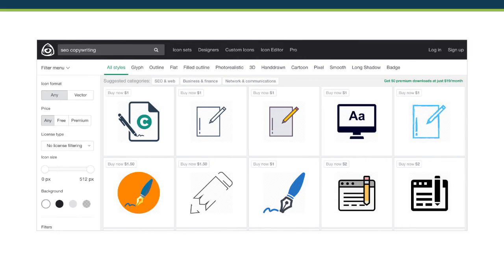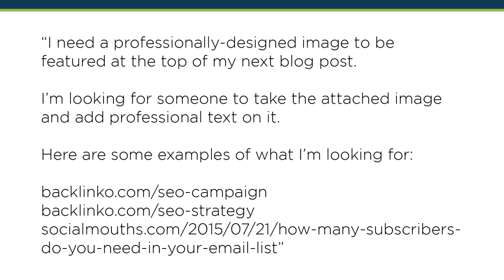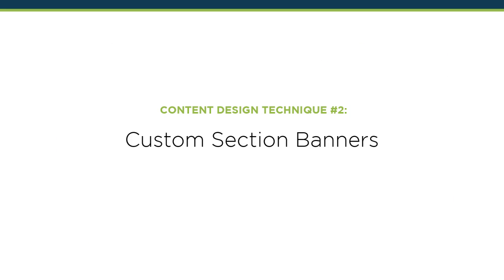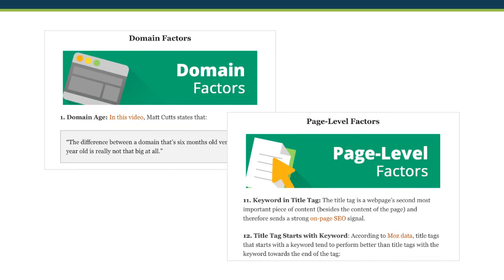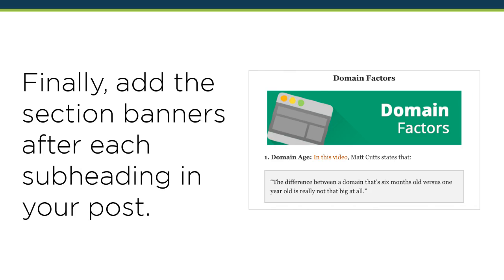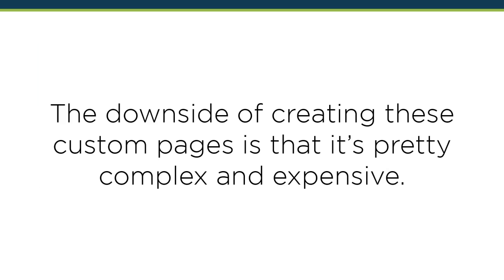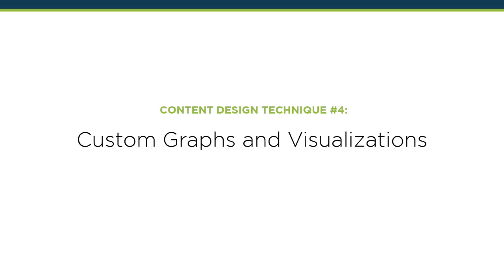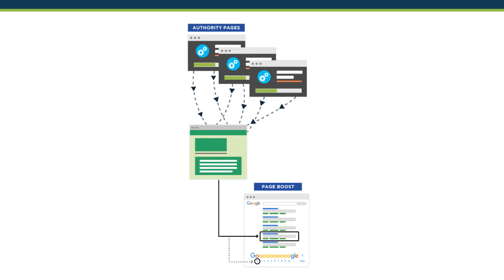How to Create Awesome Looking Power Pagess